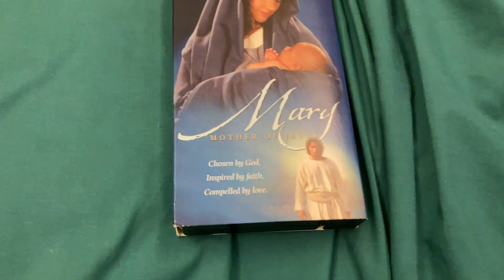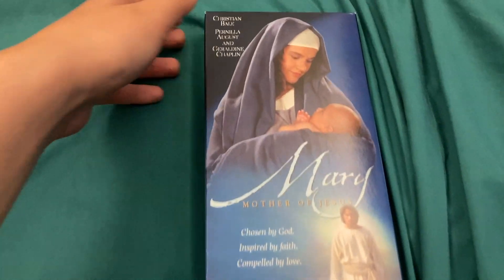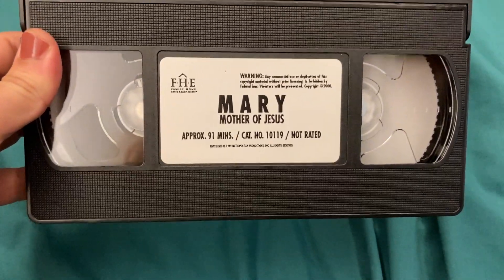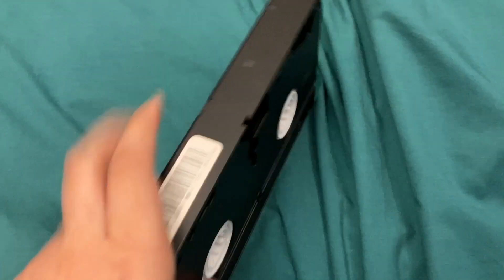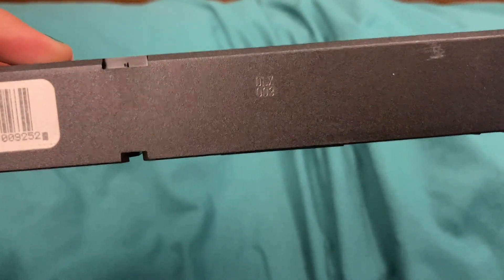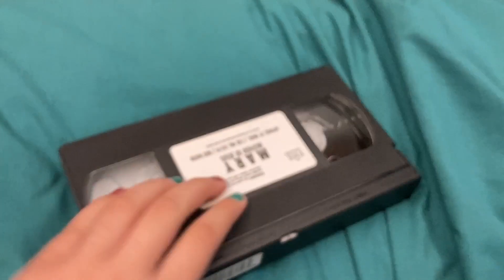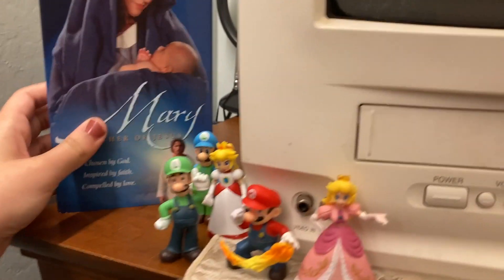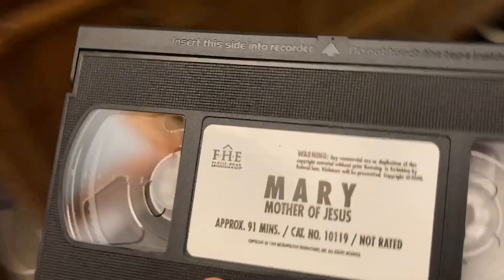Opening To Family Home Entertainment Mary: Mother Of Jesus 2000 VHS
Here’s the opening to Family Home Entertainment 2000 VHS of Mary: Mother Of Jesus.

1.Warning Screen

2.Artisan Entertainment Logo

3.Feature Presentation Bumper

4.Artisan Entertainment Logo (Again)